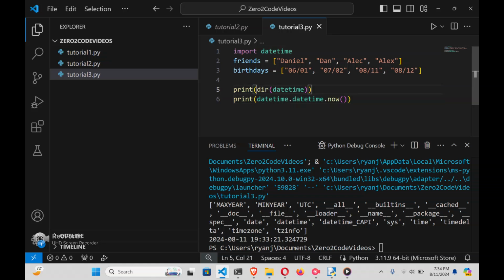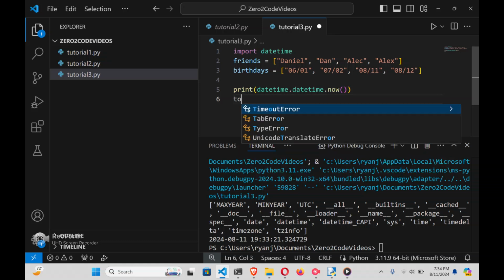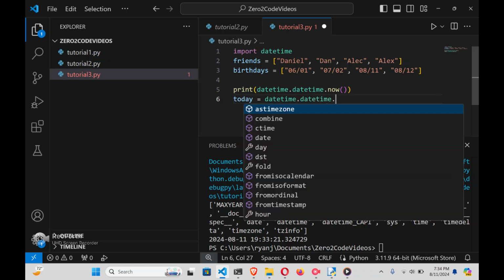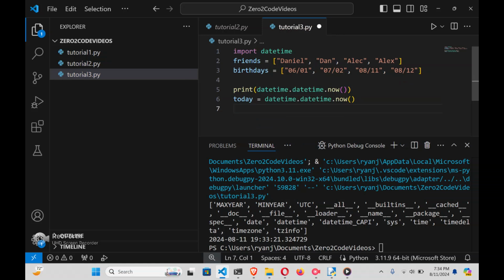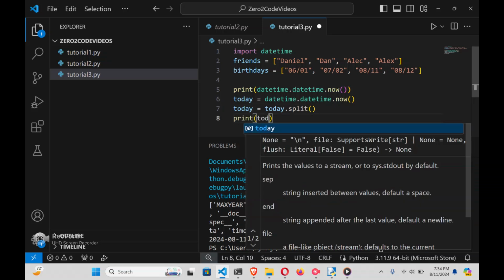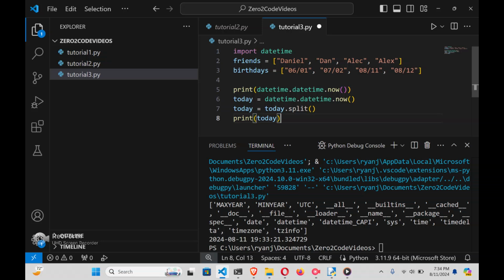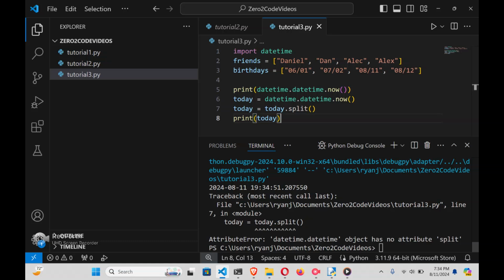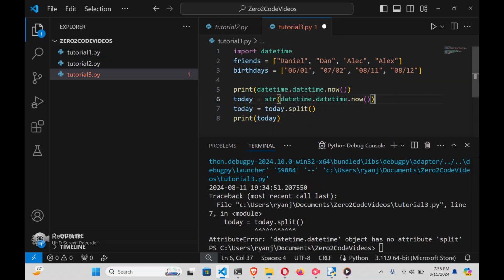Zero2Code Video 4: Python If Else Birthday Reminder, Part 10